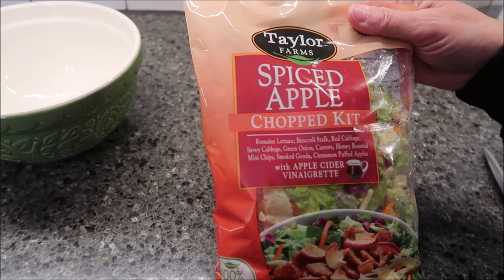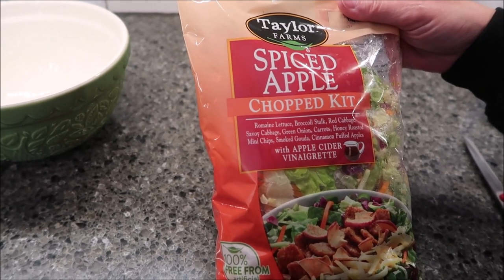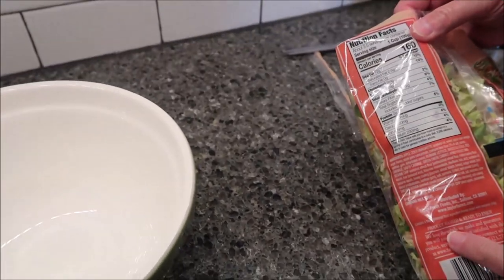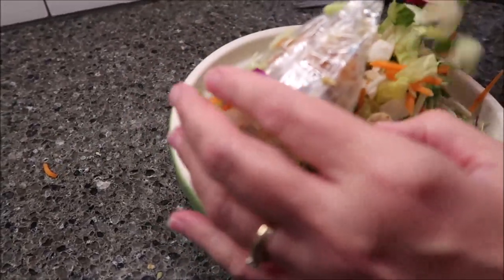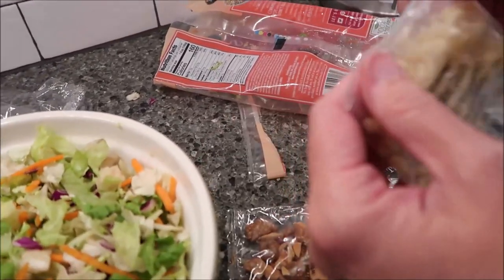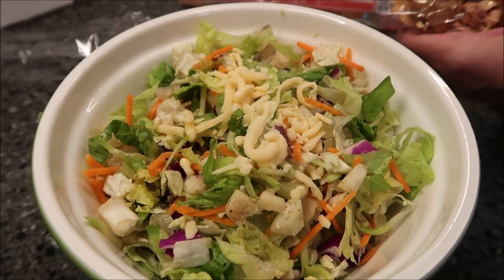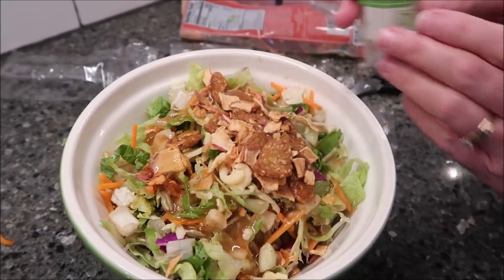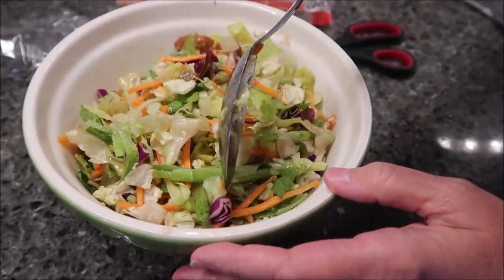Taylor Farms: Spiced Apple Chopped Salad Kit Review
This is a taste test/review of the Taylor Farms Spiced Apple Chopped Salad Kit. It has cabbage, romaine, shredded broccoli, and green onion, crunchy honey roasted mini chips, cinnamon puffed apples and smoked gouda cheese. It was $3.67 at Kroger.